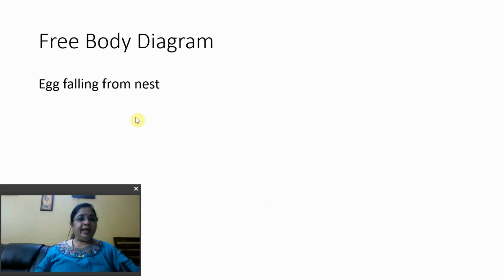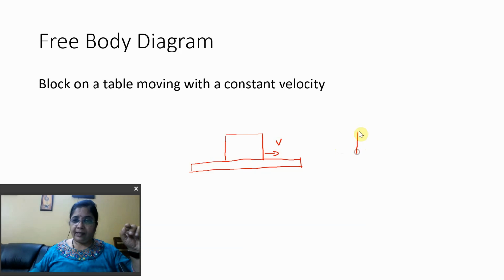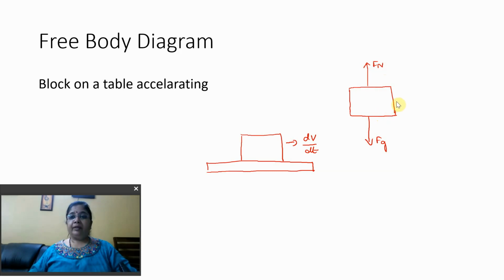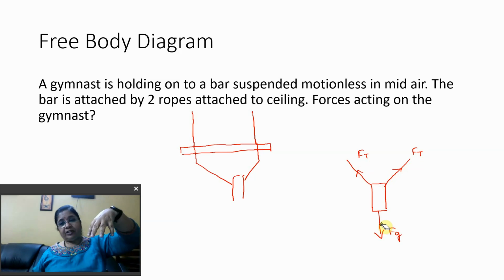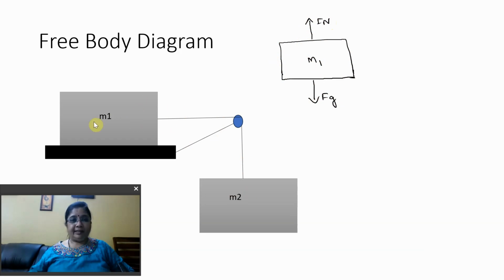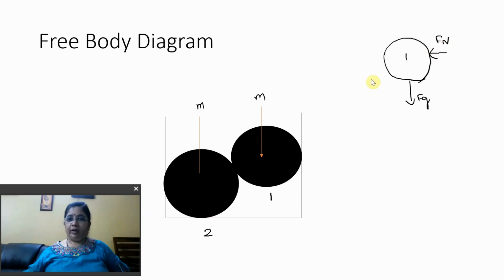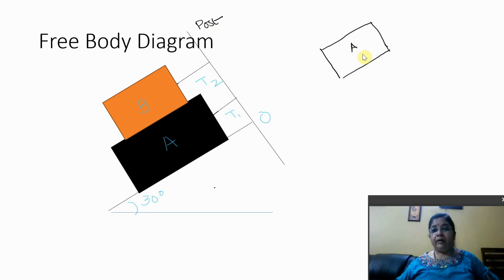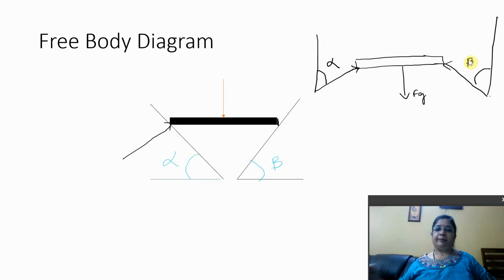Free Body Diagram